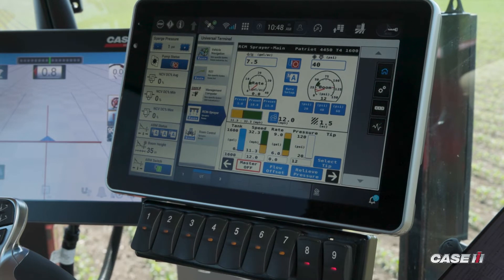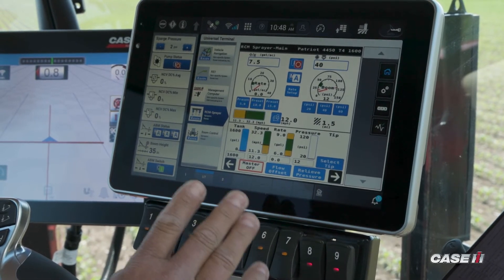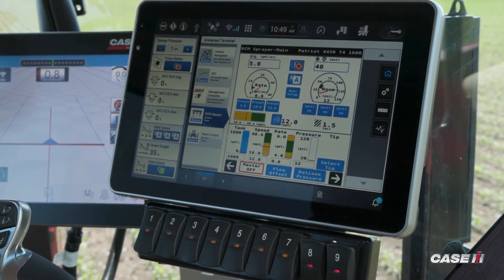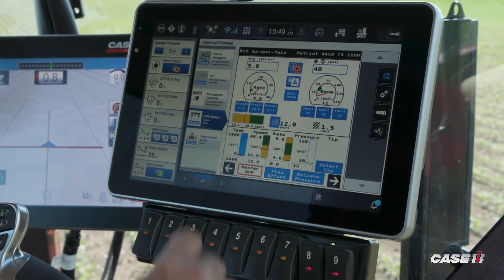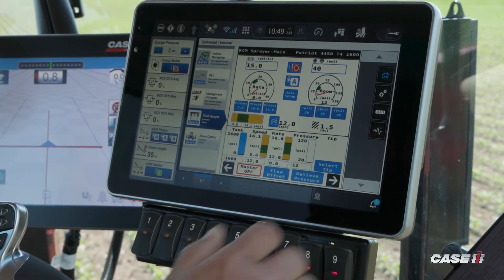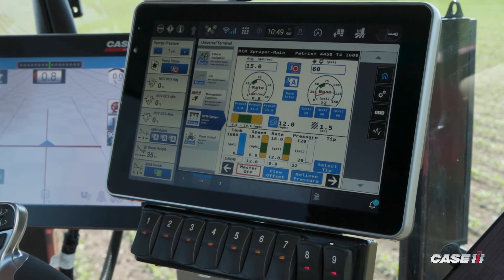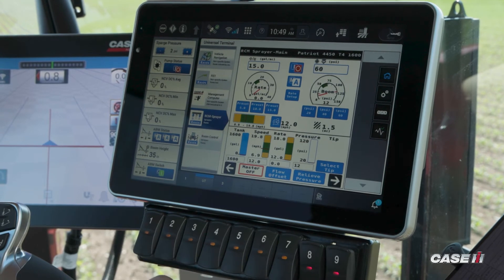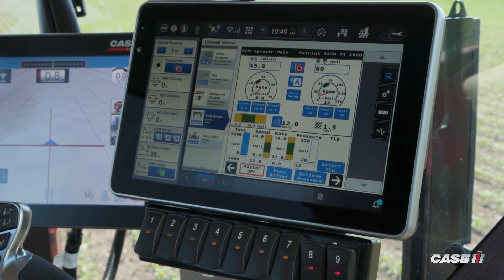How to Adjust Application Rate or Spray Pressure On-the Go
Using Preset Values in AIM Command FLEX II, this video reviews the main spray screen and how to adjust rates and spray pressures on-the-go.